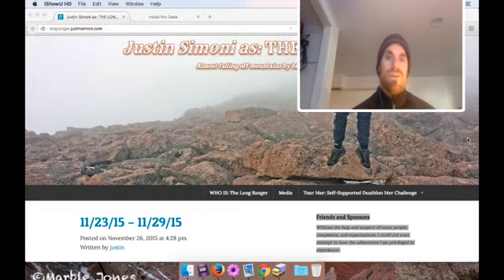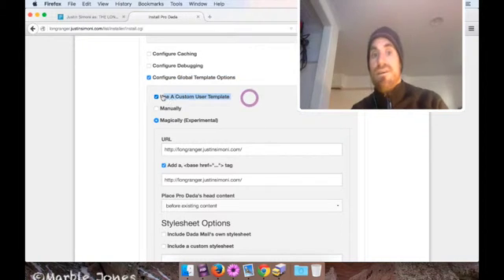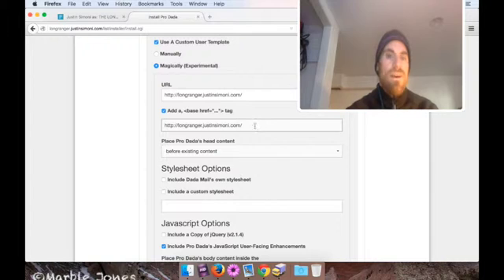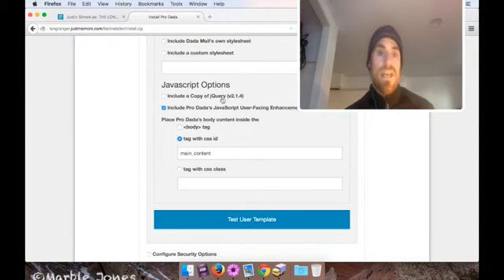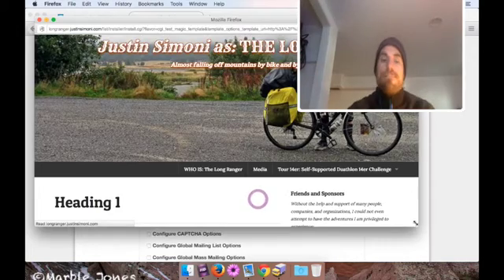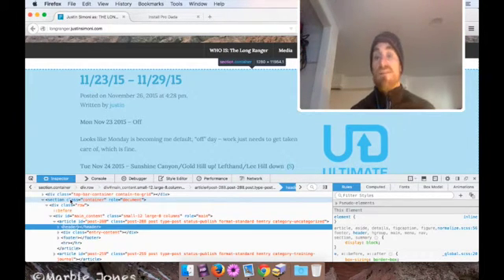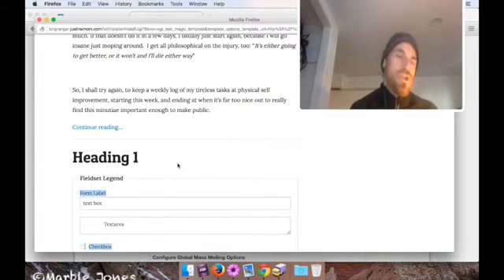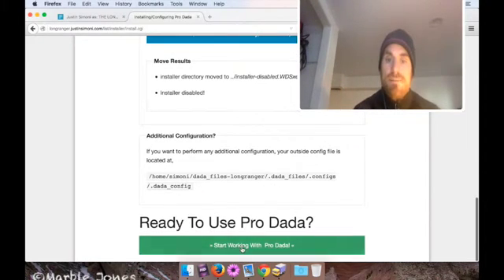Magic Templates! Integrate Dada Mail seamlessly with Wordpress and/or your own website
Learn how to use Dada Mail's awesome, Magic User Templates to seamlessly integrate Dada Mail with your website - no matter what you may be using to administrate it: Wordpress, another CMS, or just static files! No coding needed, and lots of ways to customize things so the finished product works perfectly!